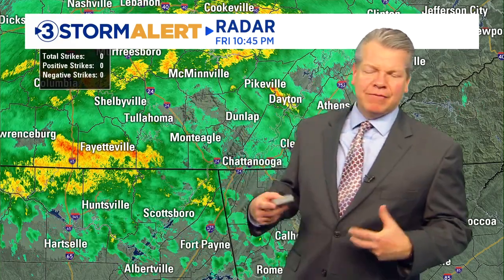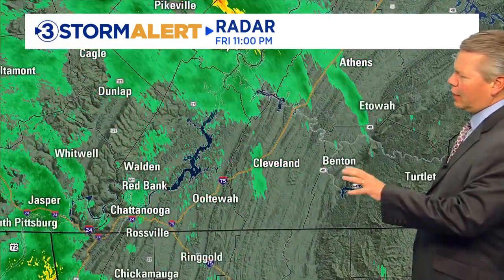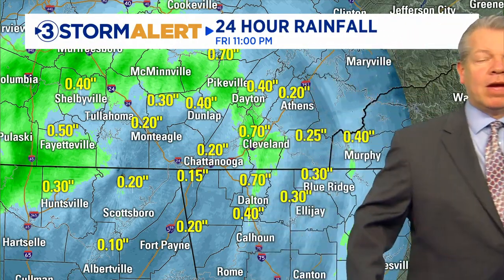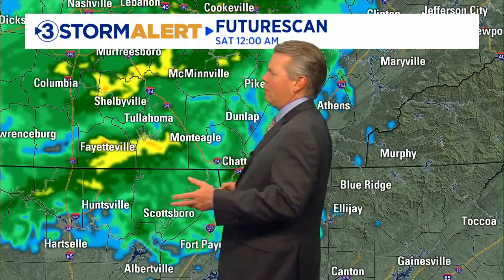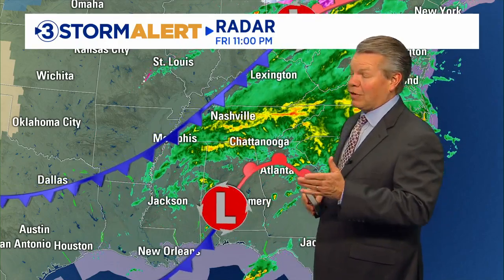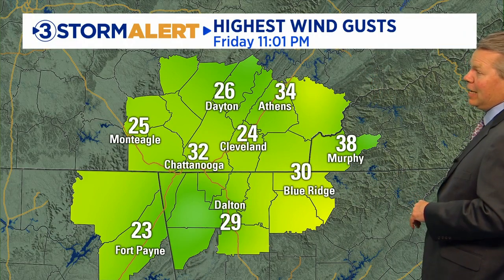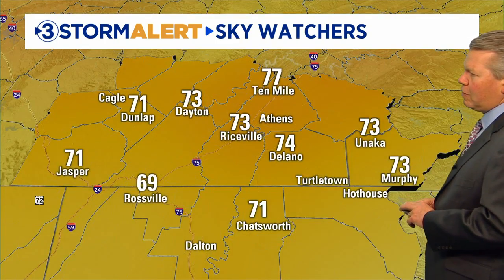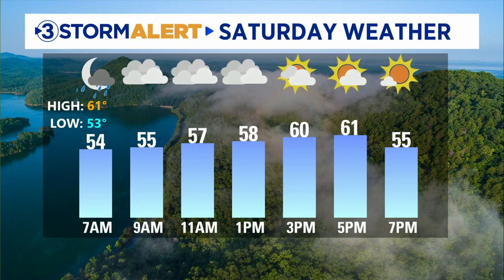David Karnes' Saturday morning weather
Your 7-day forecast.